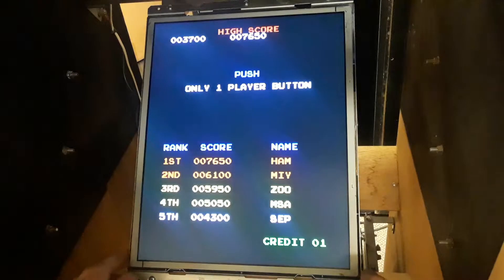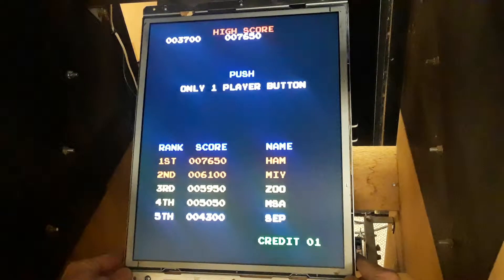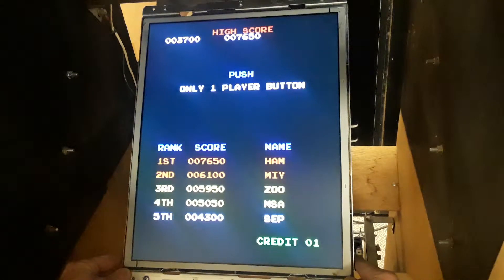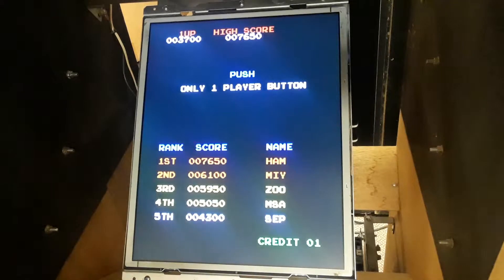Nintendo 19" LCD Replacement for Sanyo EZV 20 - 19LCDNIN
Short video showing our drop in replacement for Sanyo EZV 20 in our DK Jr cabinet.  Very simple to install.